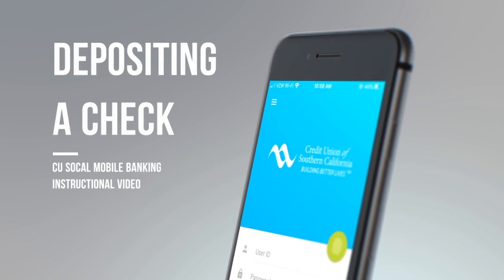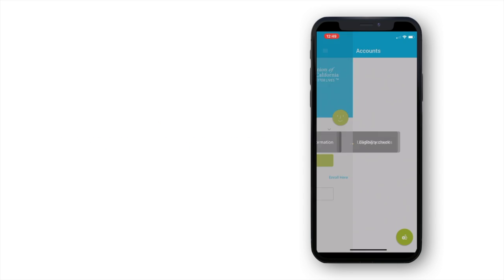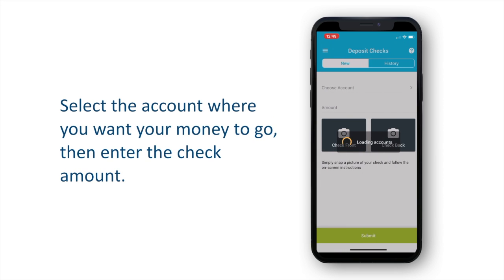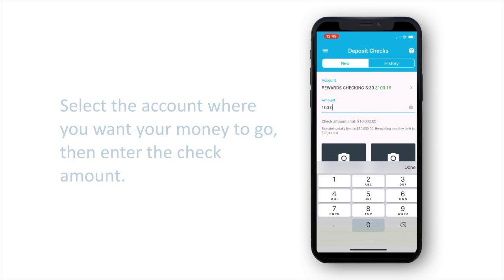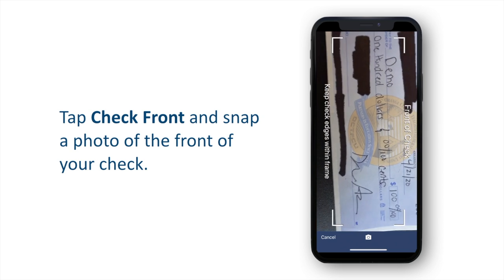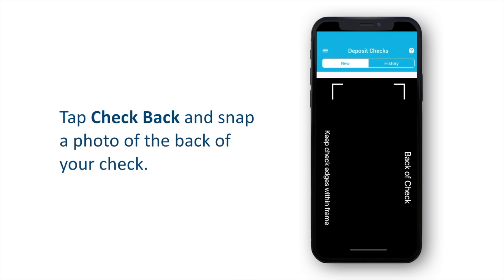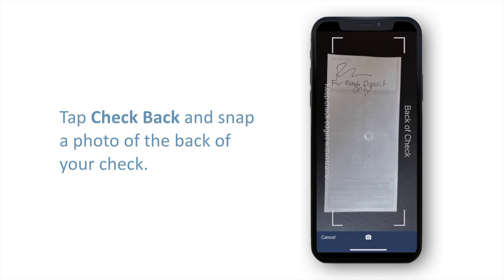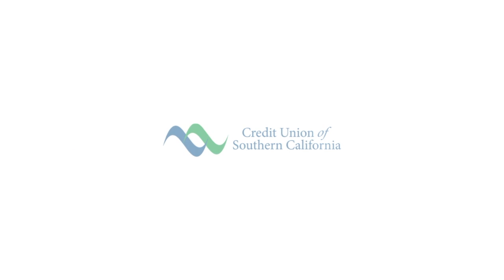Depositing A Check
Learn how to deposit a check on CU SoCal's Mobile Banking App.